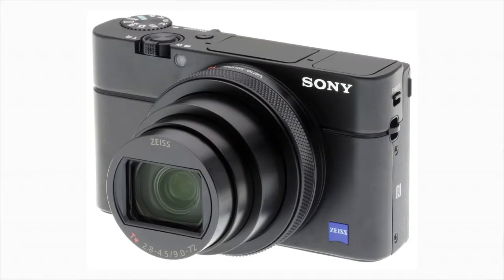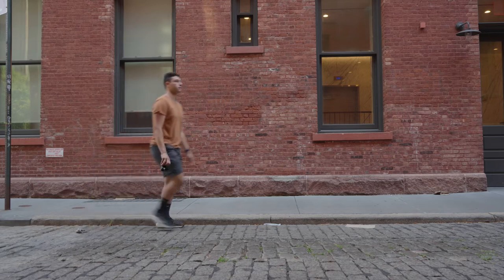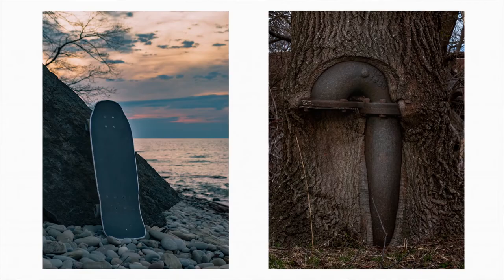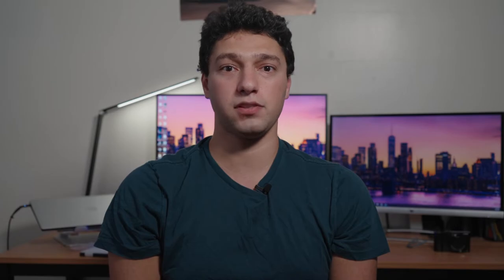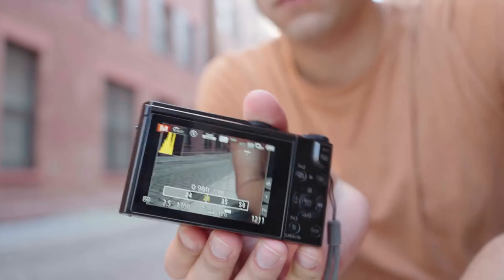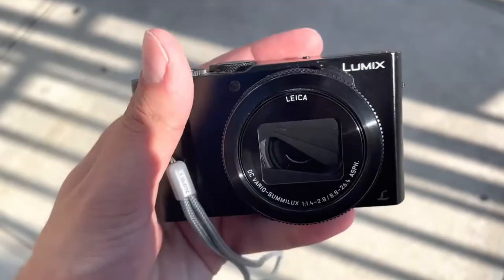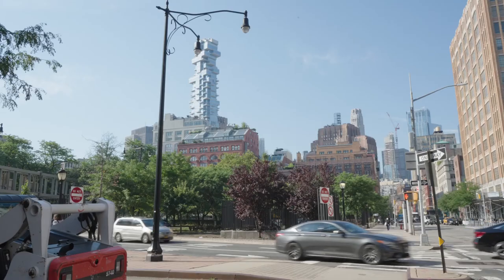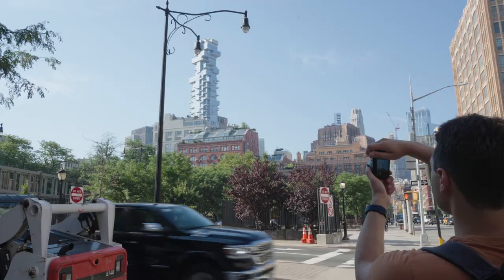The LUMIX LX10: An Almost Perfect Everyday Camera